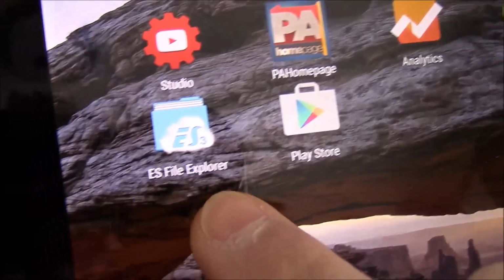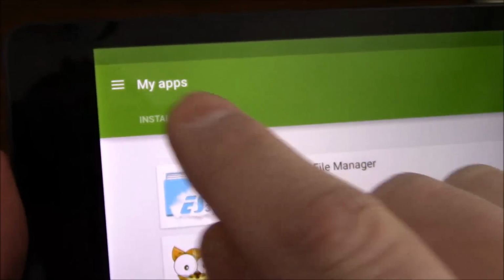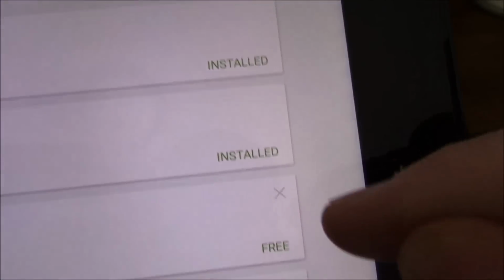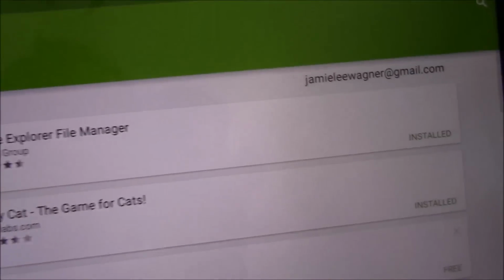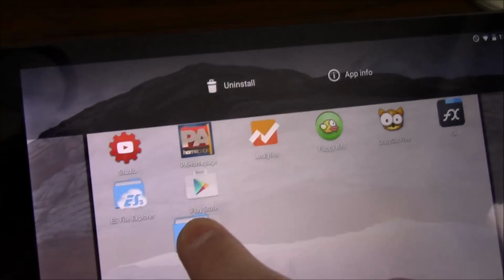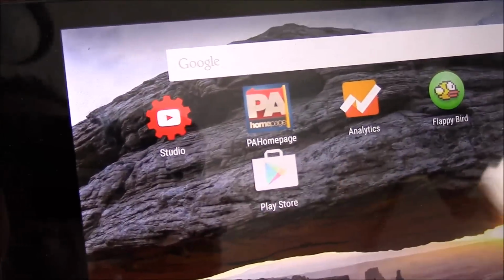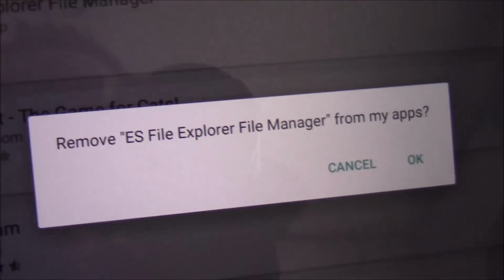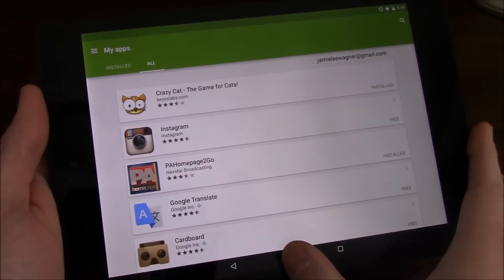How To Remove Apps From "My Apps" In Your Google Play Account (On Mobile Device Only)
Remove/delete old android apps you downloaded in your Google play account under my apps. Uninstall apps you no longer want. First uninstall the app from your device. Then go back into your Google Play account and you should now have a little "X" showing with the option to remove the app from your account.